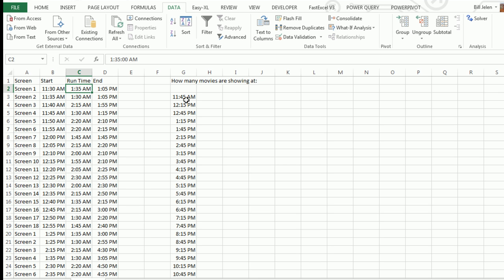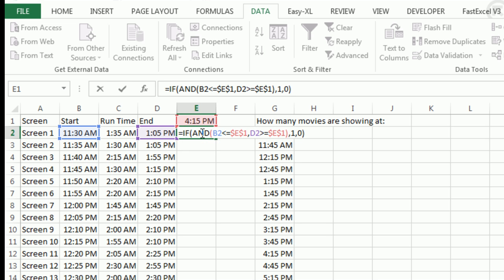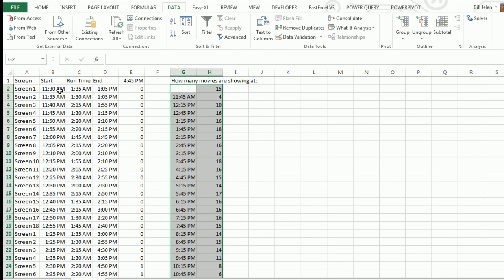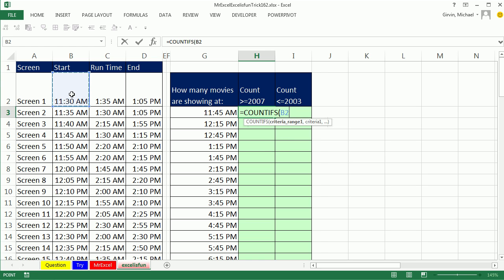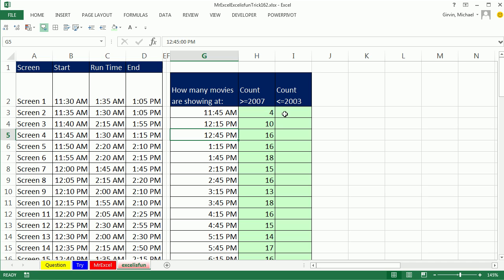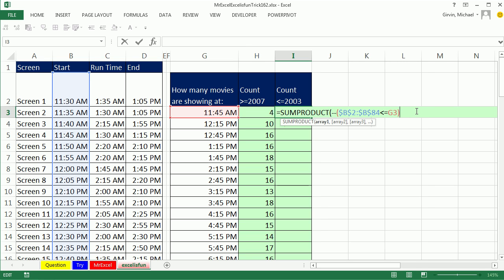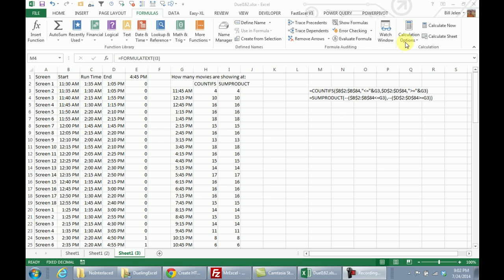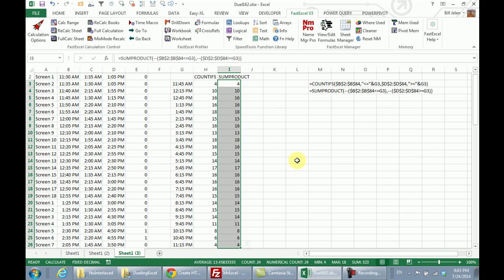Mr Excel & excelisfun Trick 162 Count Between Upper Lower Time: Data Table COUNTIFS SUMPRODUCT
Bill Mr Excel Jelen and Mike excelisfun Girvin show how to:
1) (00:18 min) Data Table
2) (03:05 min) COUNTIFS function
3) (04:46 min) SUMPRODUCT

Dueling Excel